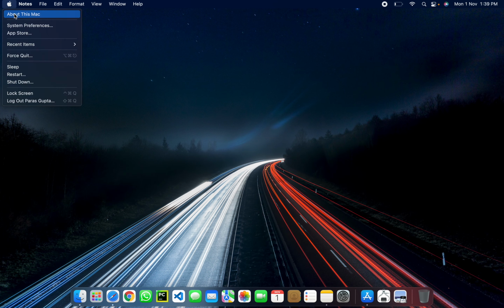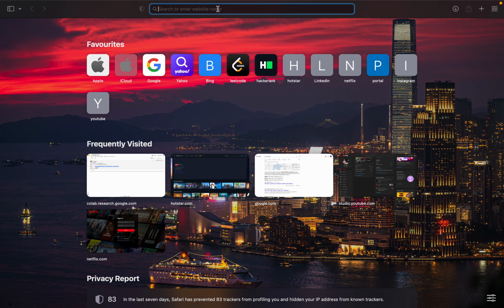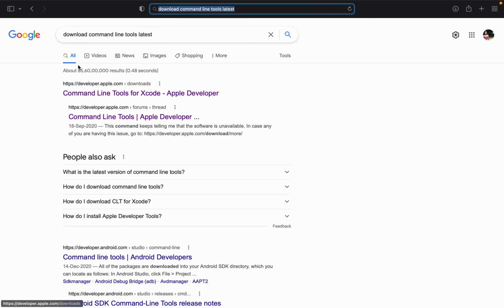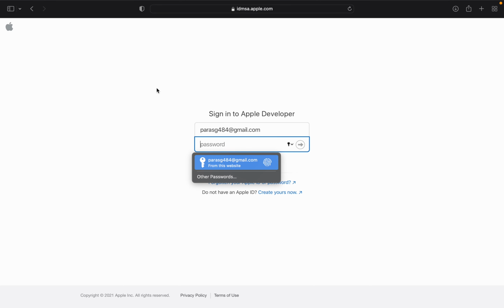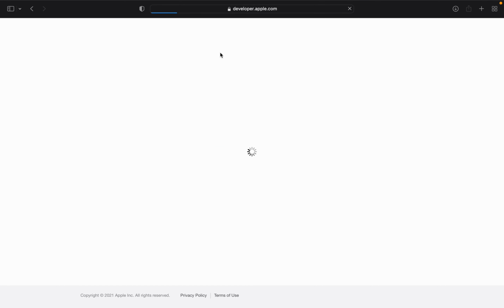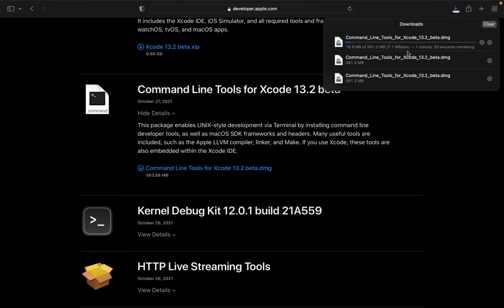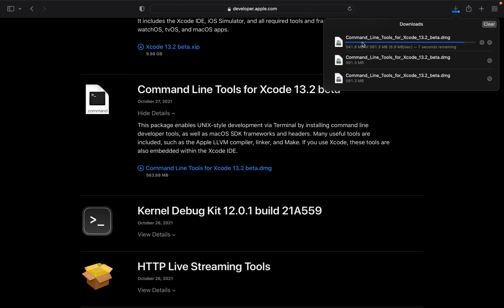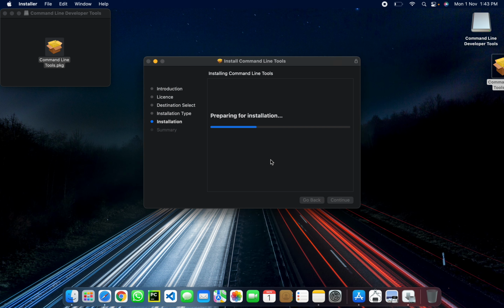xcrun: error: invalid active developer path (RESOLVED) in MacBook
Hi guys So in this video I have explained how to resolve a issue which many of you might have faced while coding in IDE. This issue generally comes when you have updated your Mac.